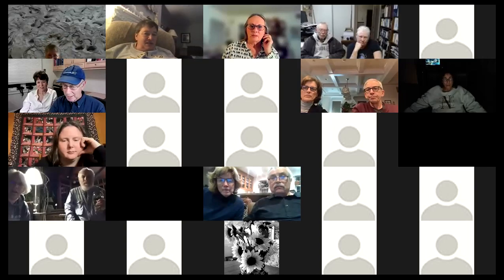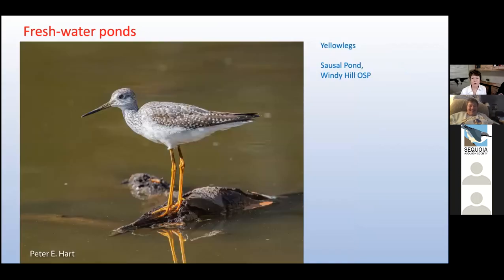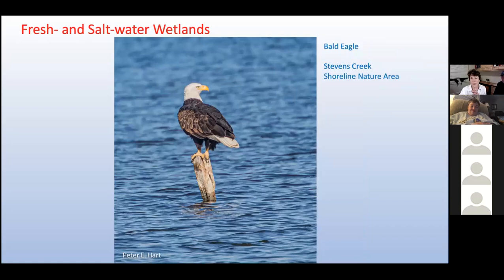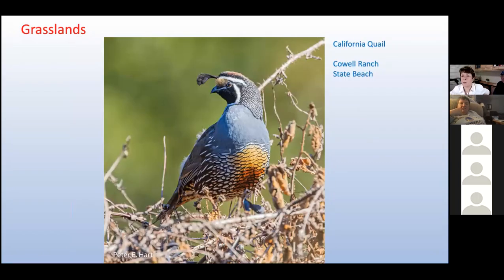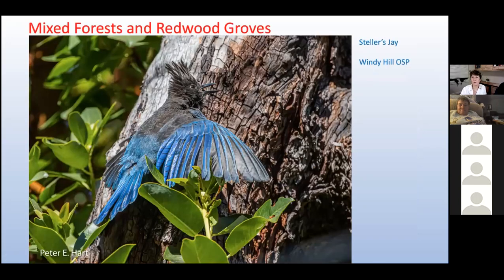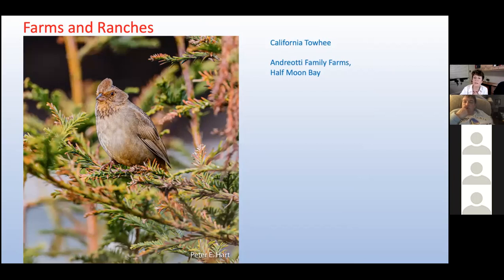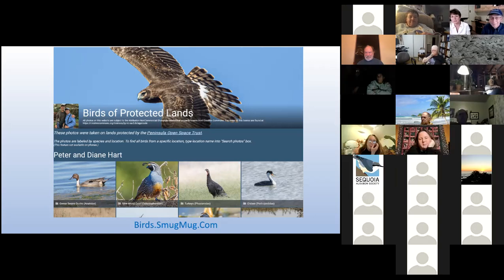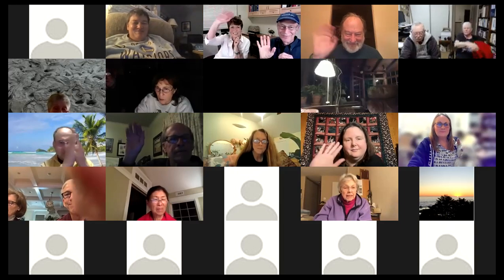Birds of Protected Lands: POST's enrichment of Bay Area avifauna - Diane and Peter Hart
Diane and Peter Hart are adult-onset birders who slouched into birding and bird photography while winding down their professional careers. Diane as an educator and author of 20 textbooks, Peter as an Artificial Intelligence and robotics pioneer, founded or led half a dozen companies and international research centers. They have complemented their field time with volunteer service to the word of birds, Diane as past president of the Santa Clara Valley Audubon Society, and Peter as a Board member of the Cornell Lab of Ornithology.

In the Summer of 2020, as the full scope and impact of COVID became apparent, Diane had the bright idea of using the enforced isolation and separation from others as an opportunity to start a new bird photography project. Her concept was to create a photographic record of the avifauna found on lands protected by POST, the Peninsula Open Space Trust.

Working as a team, they have photographed birds on more than 50 POST-protected locations and created the photo gallery Birds of Protected Lands. The gallery currently holds nearly 2,000 photos representing 196 species from 49 avian families. The photos are organized taxonomically by family and species, as you would find in any field guide.

Our talk will present the best-of-the-best of these photos, organized not taxonomically but as you would find species if you visited the many distinct habitats that POST has protected.